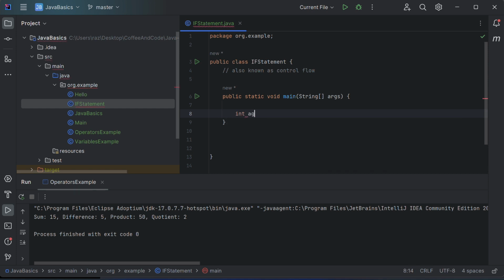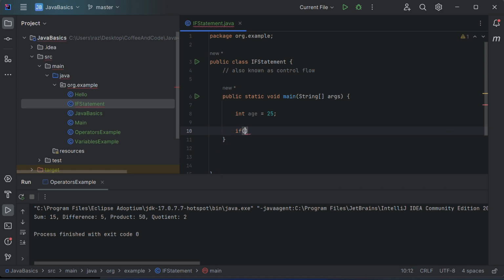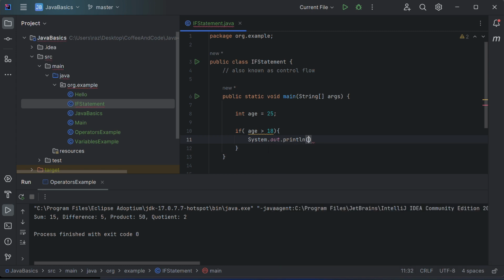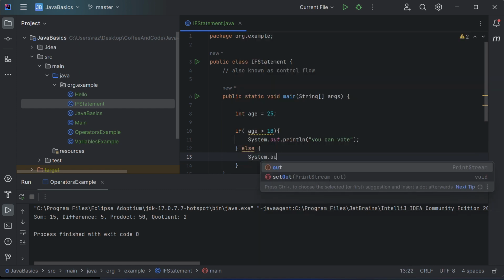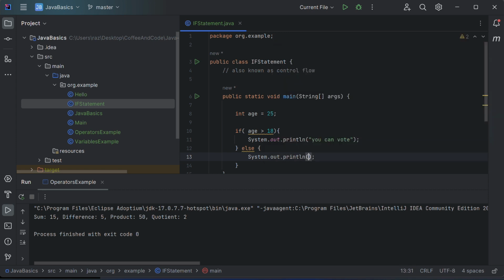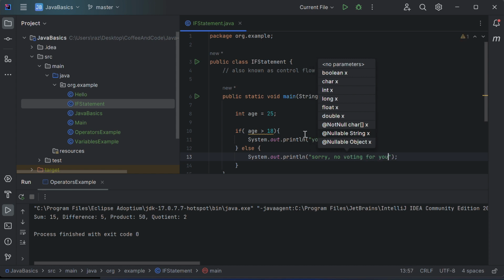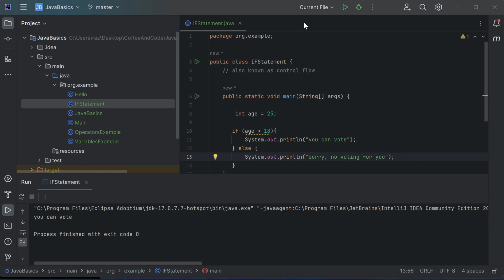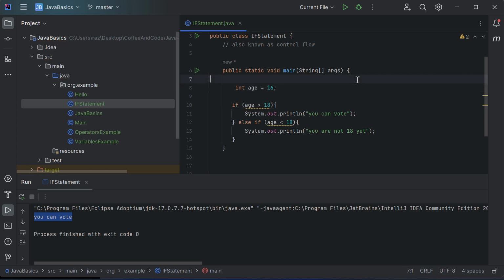☕️ Coffee and Code: Episode 4 - Control Flow in Java☕️